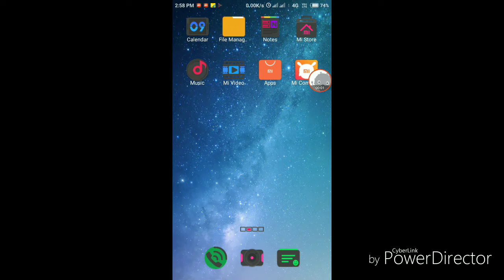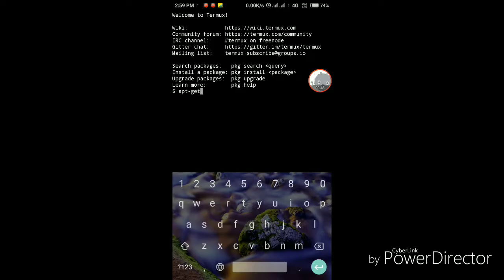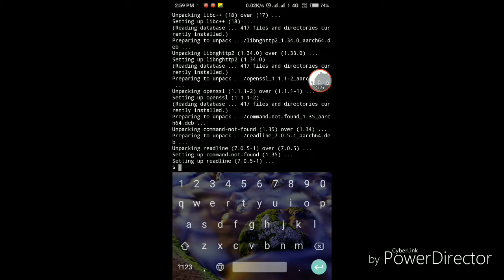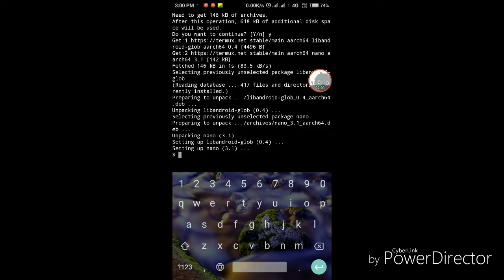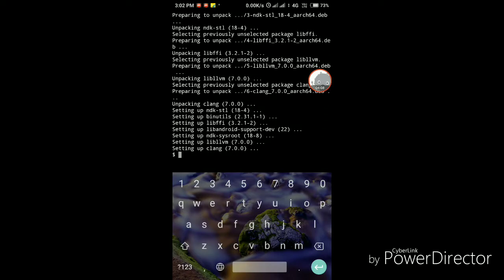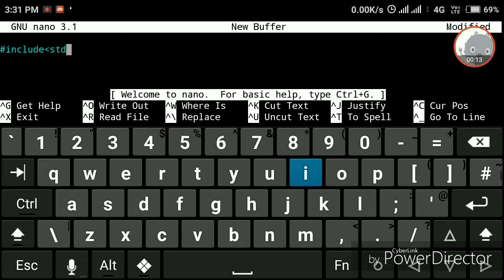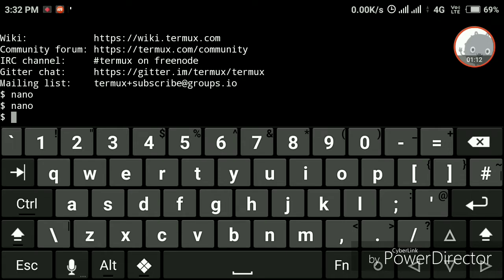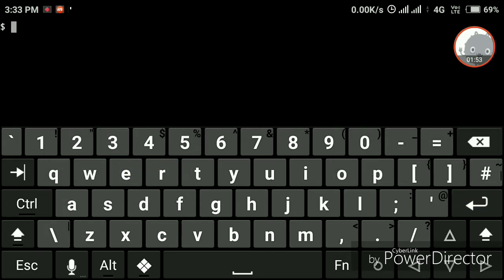How to install Kali Linux terminal on android mobile 2018 |new| How can you program on termux 2018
Hey Guy's,

Today I am going to show you how can you use Kali Linux terminal on your android smartphone. This application is working almost all Linux command and provides mostly used packages.
It is best hacking software in android.